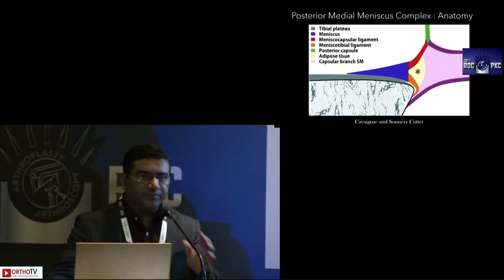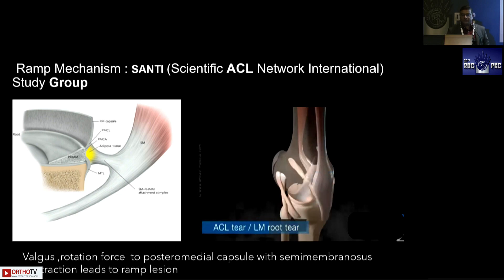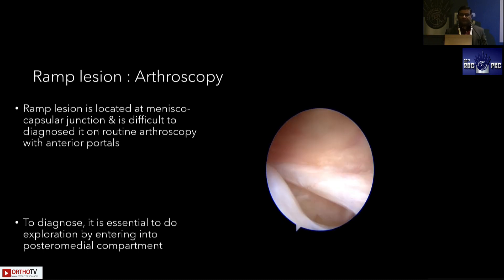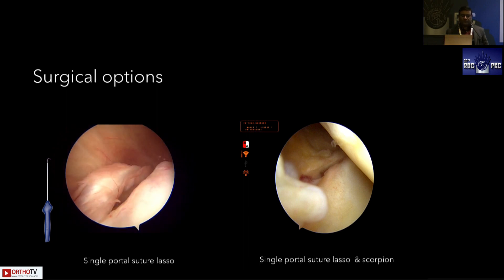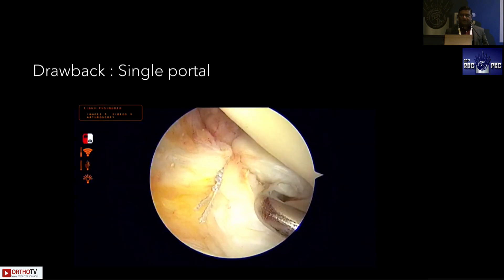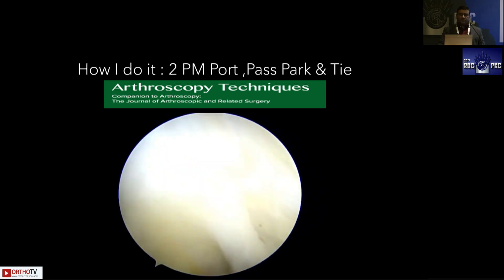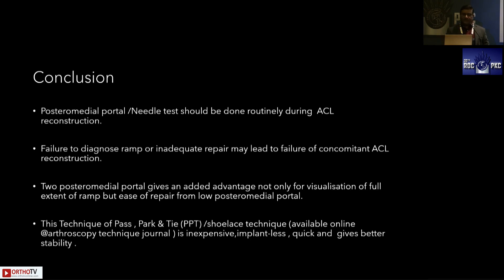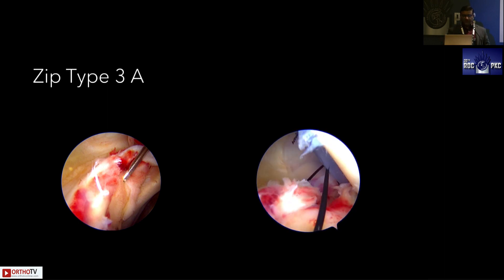ROC & PKC : Meniscus Ramp Repair - Dr. Sheetal Gupta